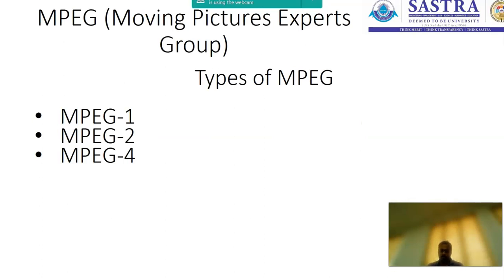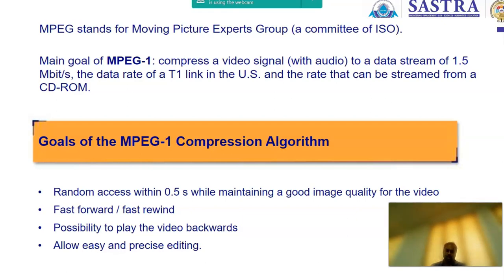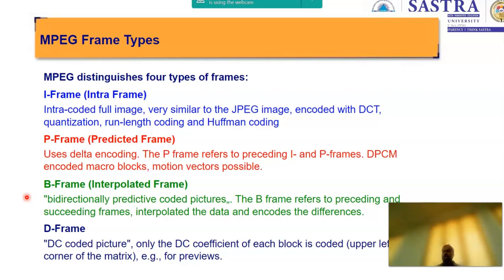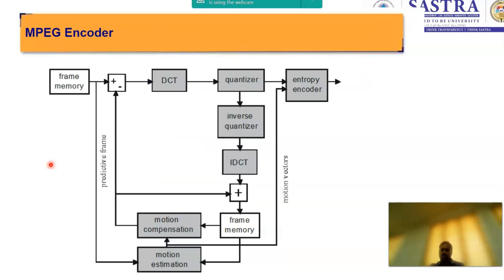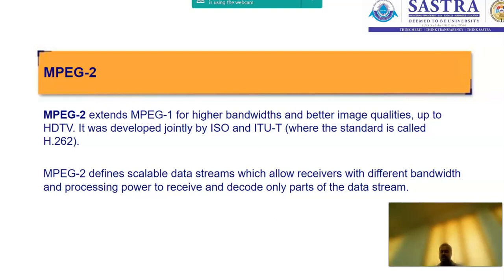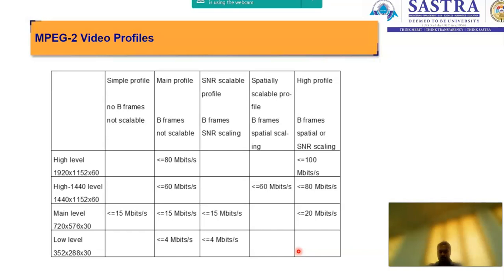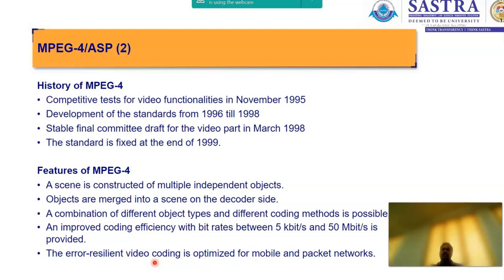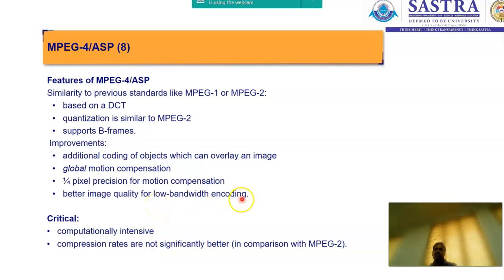Video Compression - Computer Graphics and Multimedia Dr. N SENTHIL SELVAN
UNIT 5 BCA CAPOL208